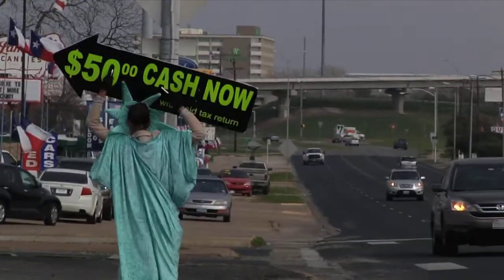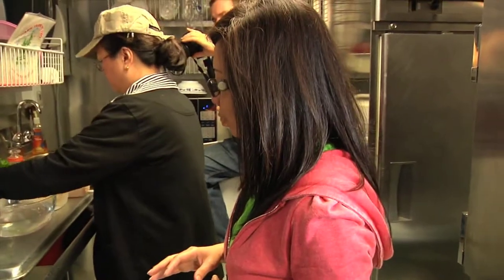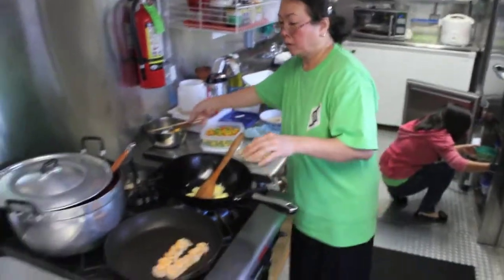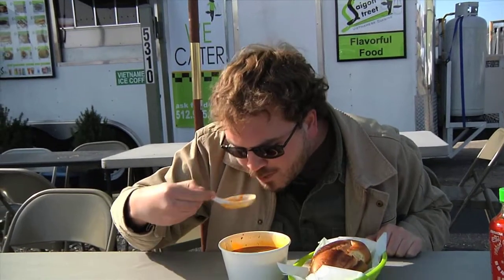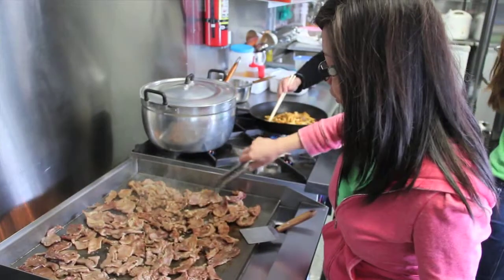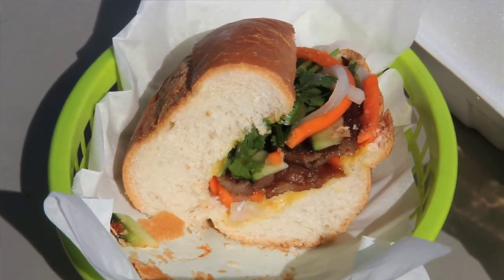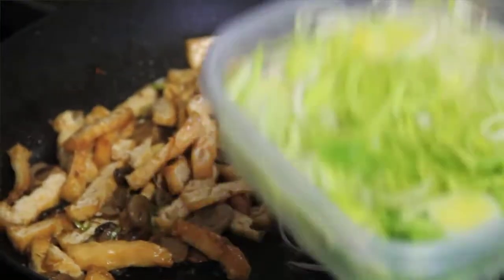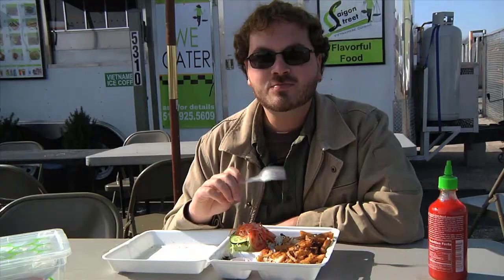Saveur Seeking #12: Saigon Street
Neil visits a new food trailer on Airport Blvd., a once barren stretch of north Austin that has recently seen an influx of new and diverse food establishments. Saigon Street is one of these establishments with its menu consisting of classic Vietnamese street food.